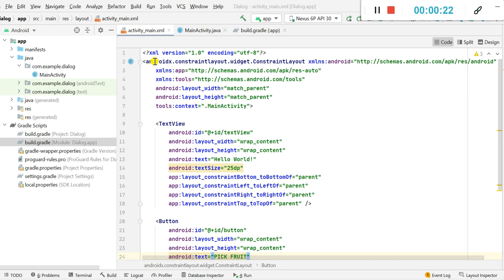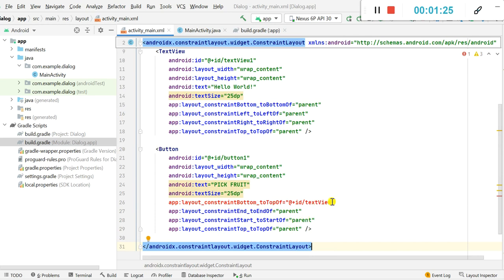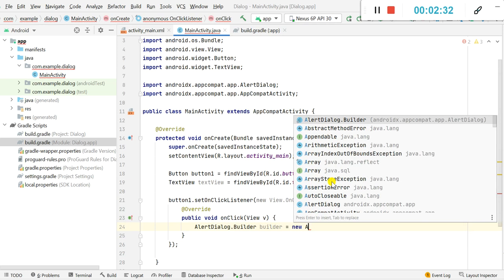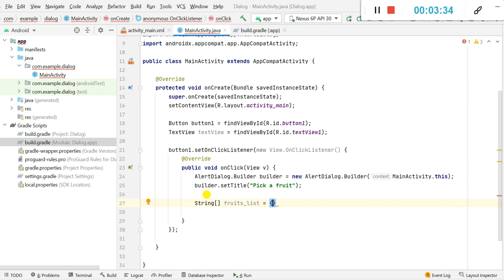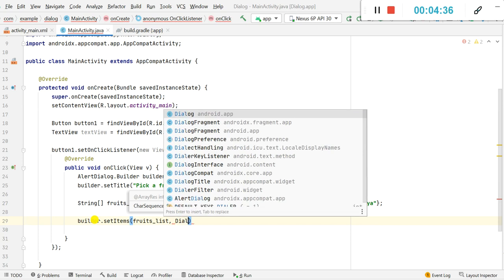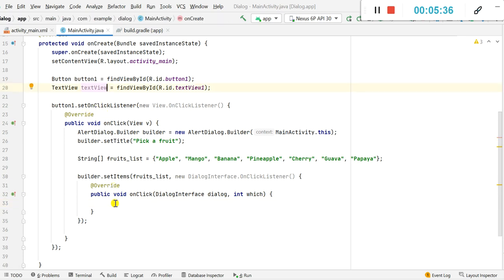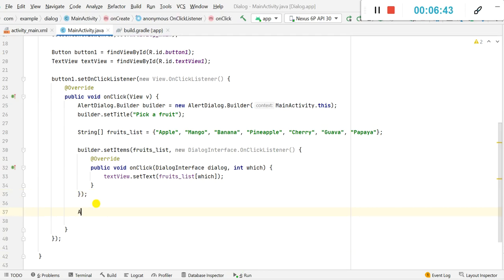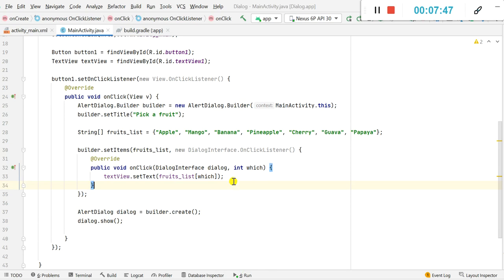Dialog box with a list